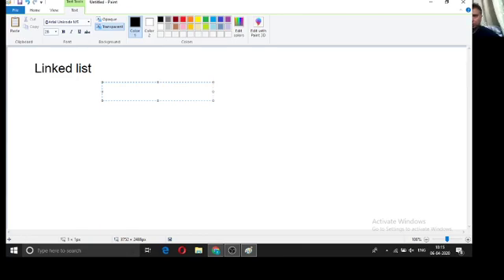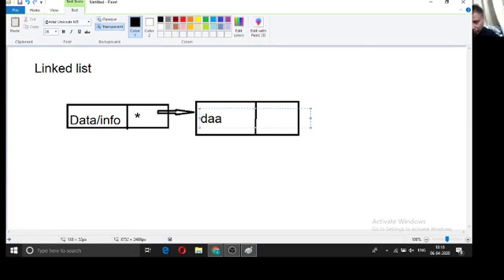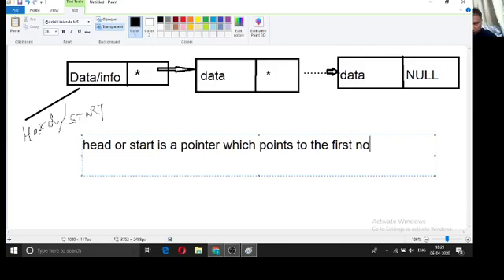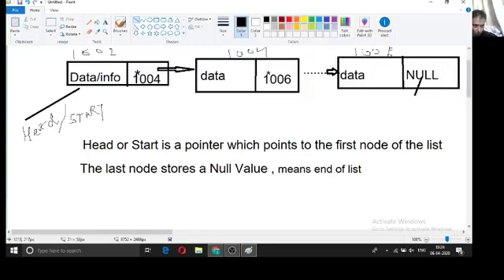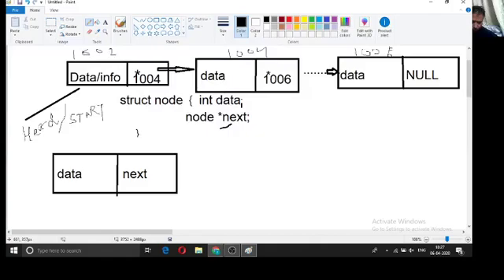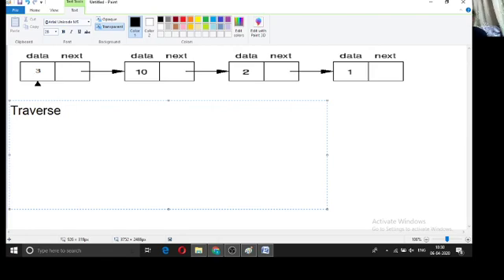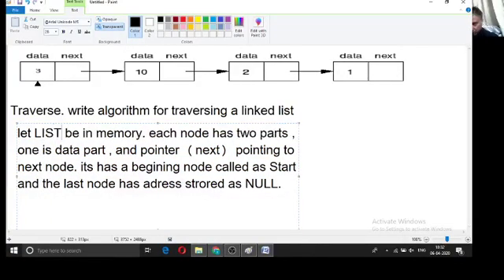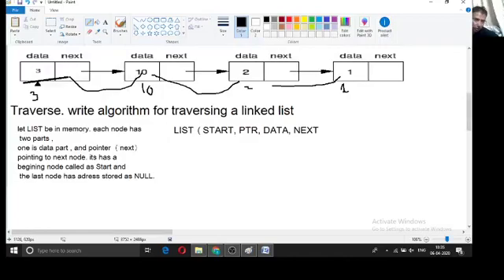2nd Sem Ds Linked List